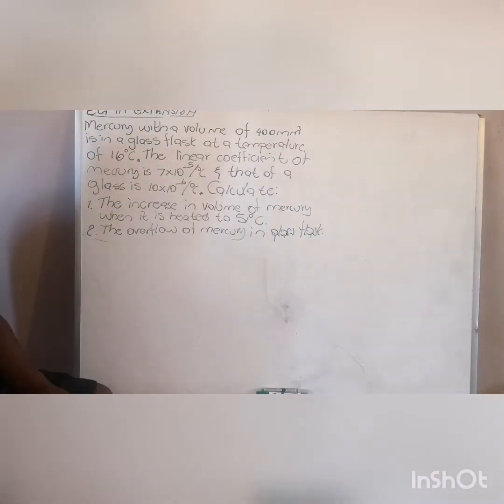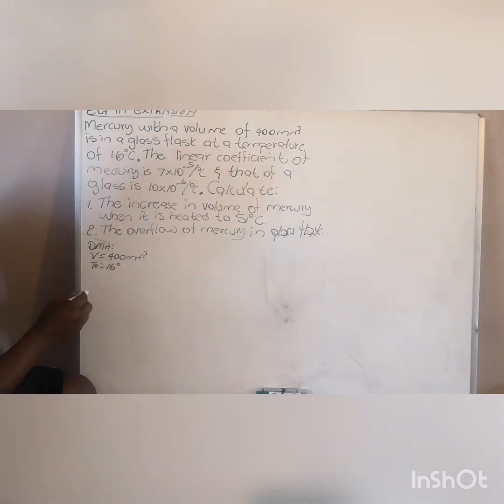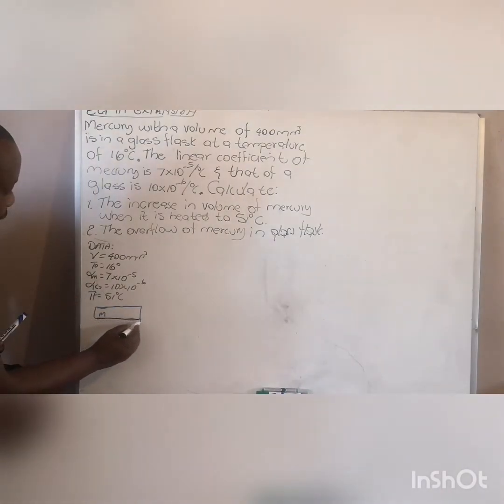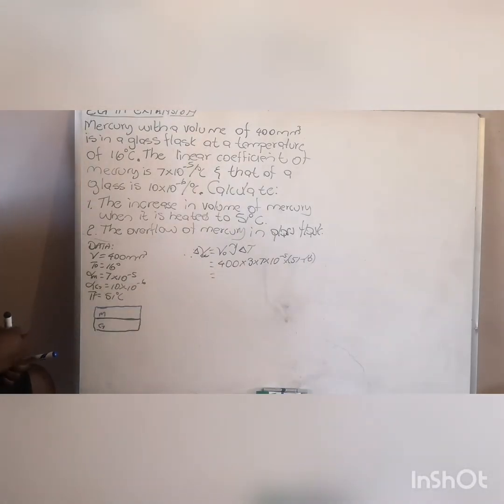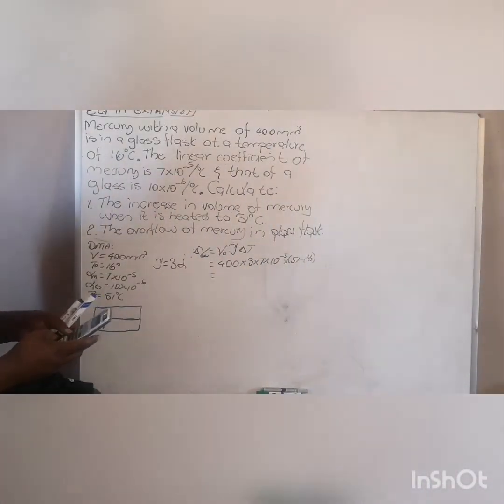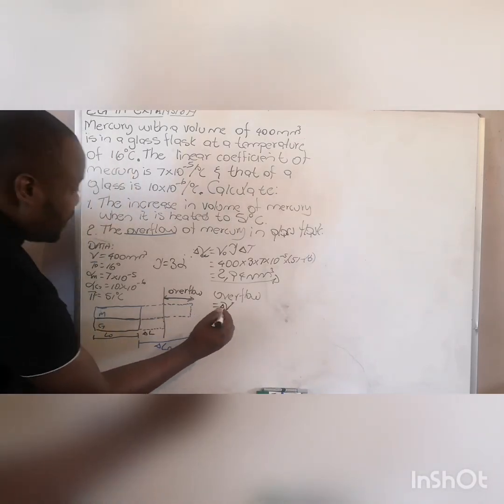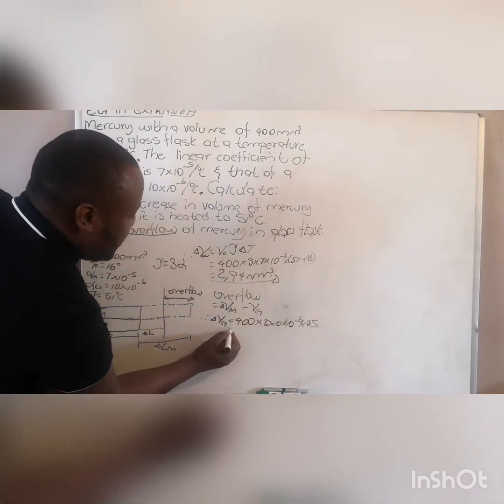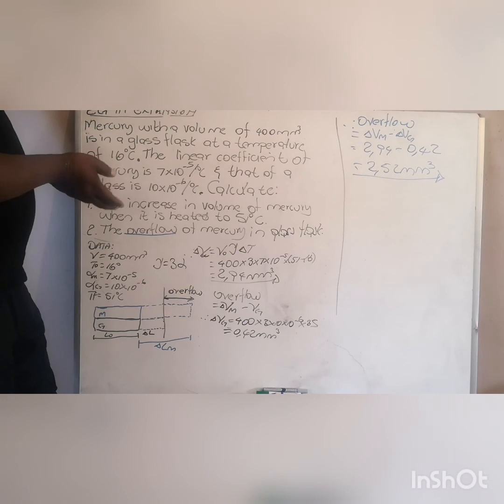Heat expansion solved example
Solved problem on expansion